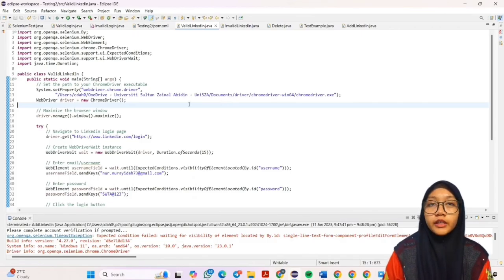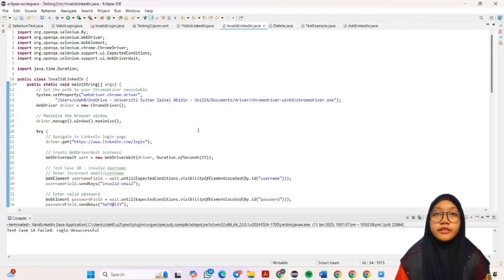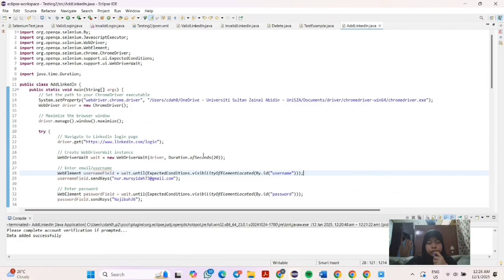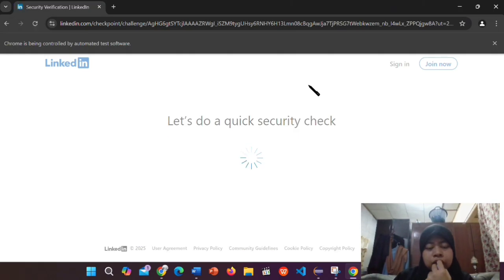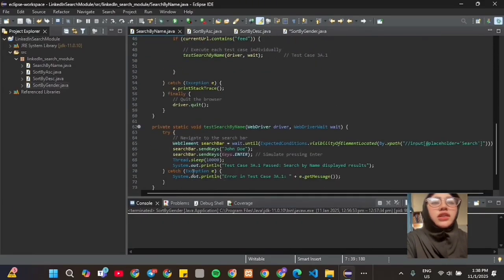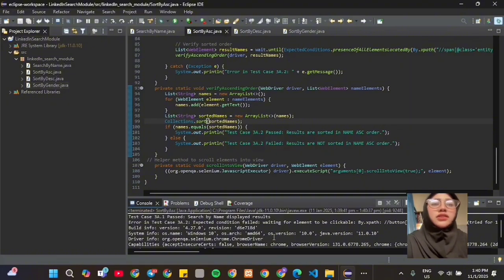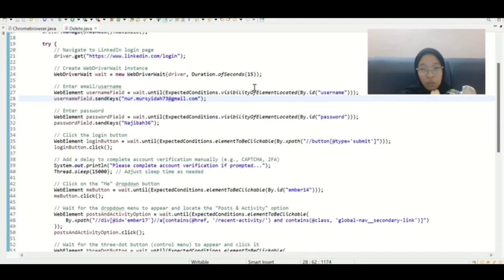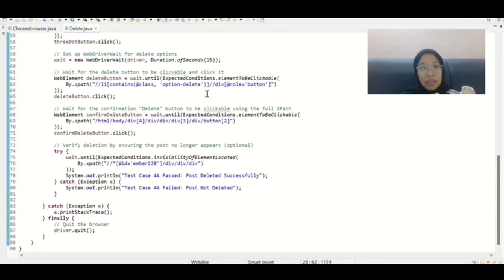CSD33103 Automated System Testing for LinkedIn by Group 8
Team members
1. Nur Mursyidah binti Aria Waruna @Muhammad Munzir(071891)
2. Nur Najibah Binti Mohd Rozali(073806)
3. Nik Farhain Binti Nik Mat Yusoff(071958)
4. Siti Nur Hasyimah binti Sahidi (073377)
5. Nurain Syuhada binti Mohammad Amiruddin(074579)